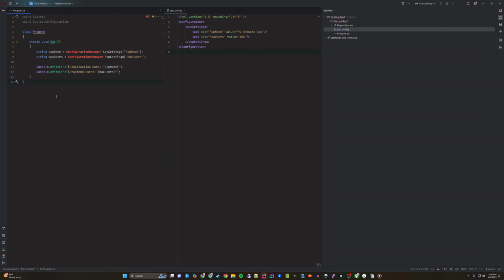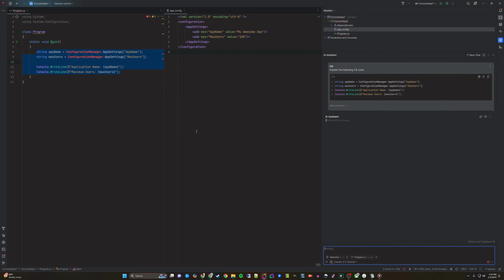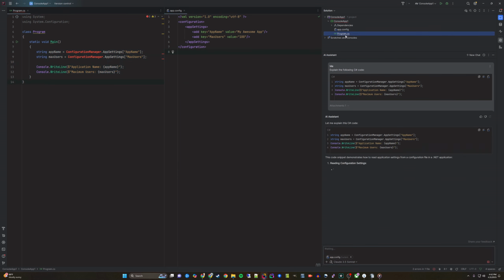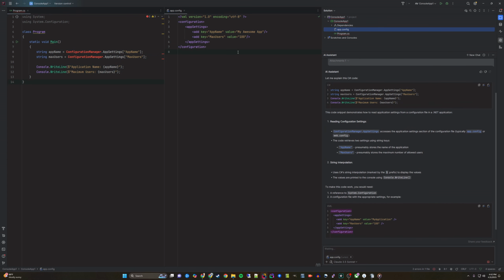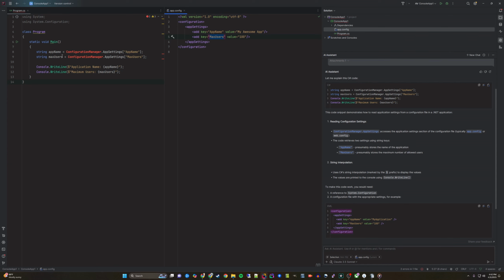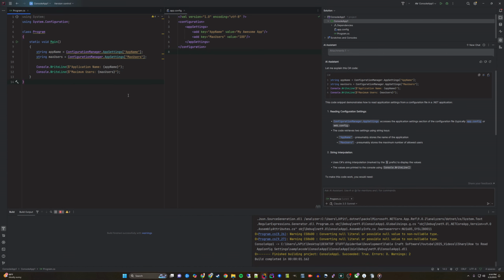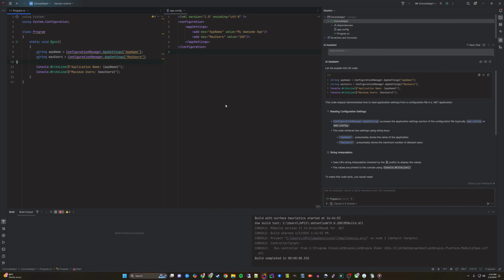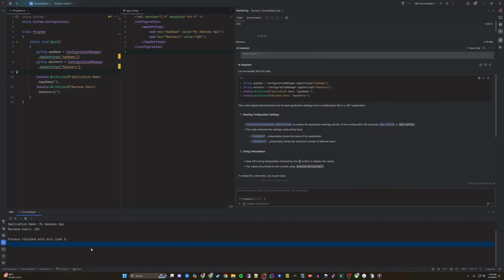How to Read app.config Settings in .NET Applications with C#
Want to make your .NET applications more flexible and maintainable? In this tutorial, you'll learn how to read values from an app.config file using C#. This allows you to keep settings like application names, limits, and environment configs outside your code, so you can update them without recompiling.

🔹 What You’ll Learn:
✅ What app.config is and why it’s useful in .NET Framework applications
✅ How to define key-value pairs in the appSettings section
✅ How to read settings using ConfigurationManager.AppSettings
✅ How to fix missing references or errors with NuGet packages
✅ How this makes your application easier to manage and scale

This method is perfect for enterprise applications, desktop tools, or any C# project where flexibility and configuration management matter.

💬 Have a question or another config-related topic you'd like to see? Drop it in the comments!